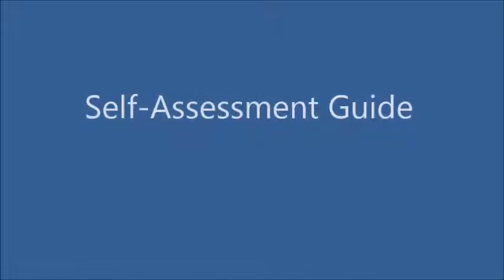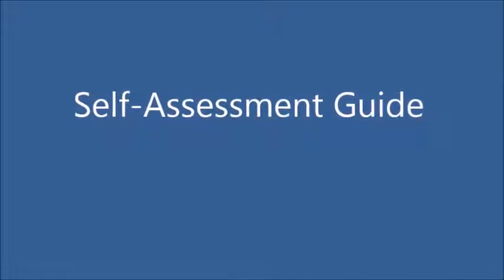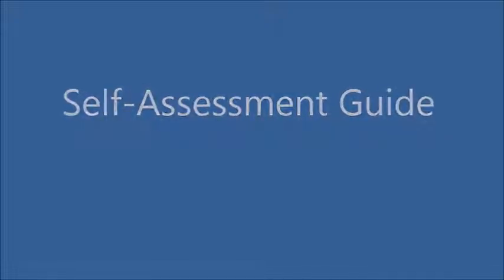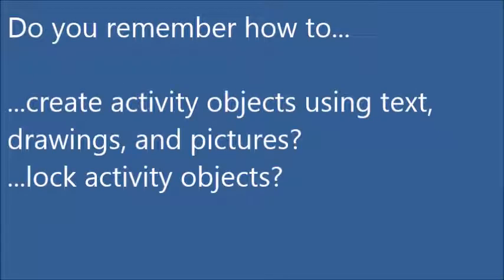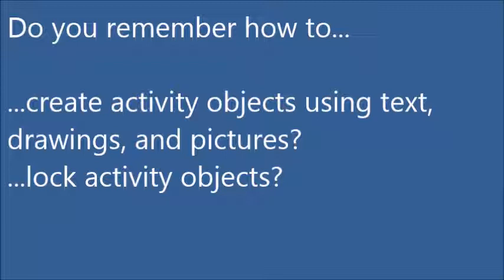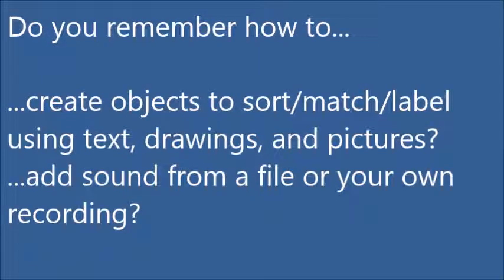Smart Notebook Lesson Activity Builder Video 7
This video is part 7 of an instructional series regarding the use of Smart Notebook 11.4 Lesson Activity Builder.